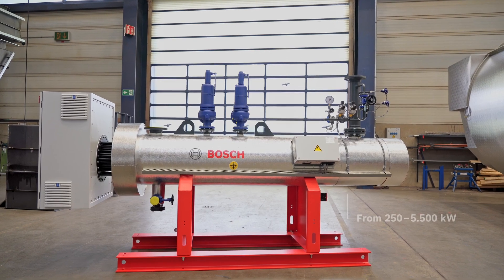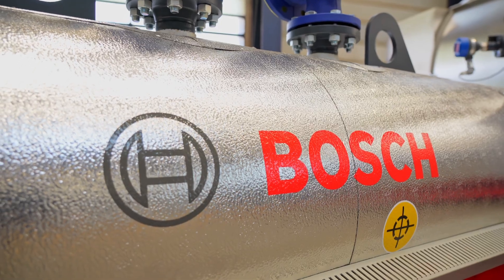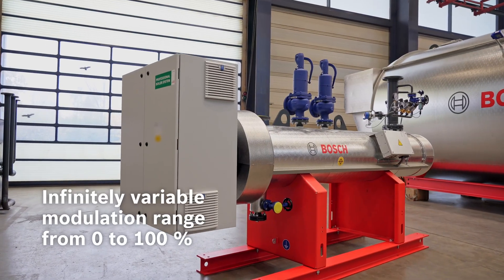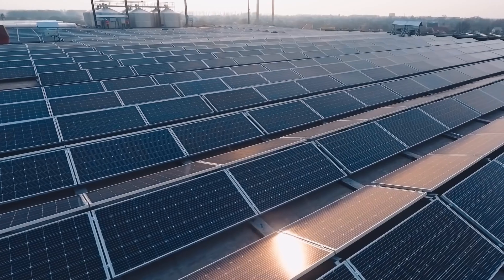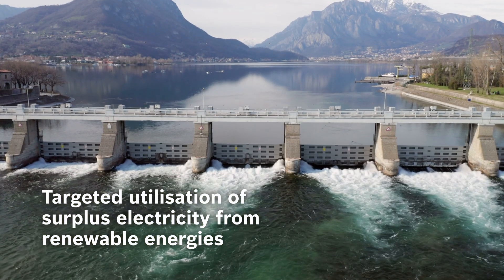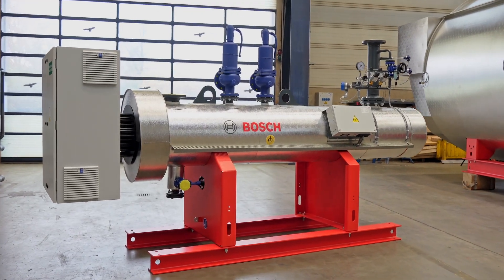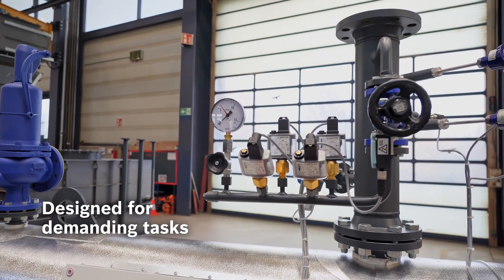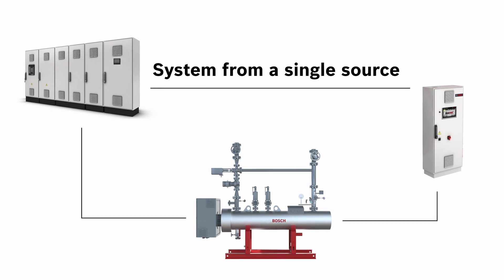Ready for renewable heat: The Bosch ELHB electric boiler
Improve your carbon footprint with the new Bosch ELHB electric boiler for heating and hot water. The ELHB uses power from renewable energy sources to generate up to 5.5 MW heat in a climate-neutral way. 100 % electric, 0 % flue gas emissions. The electric boiler system can be seamlessly integrated into your existing infrastructure: Whether as a single boiler, in a cascade or in complex systems with conventional heat generators, heat pumps or biomass. The ELHB offers extremely fast availability from cold start or standby and flexible adjustment to your individual heat requirements in buildings, heating plants or industry.